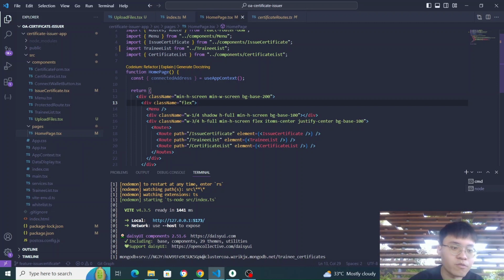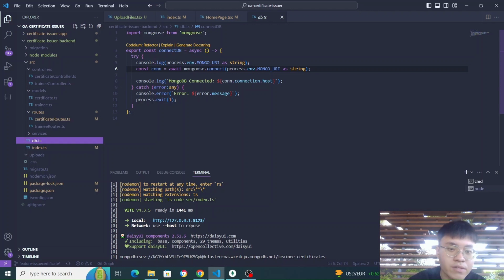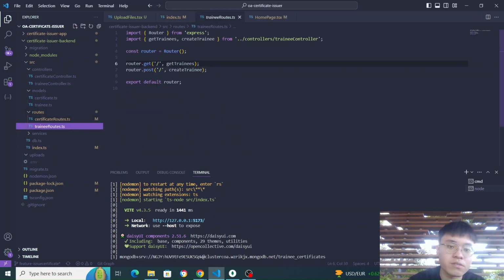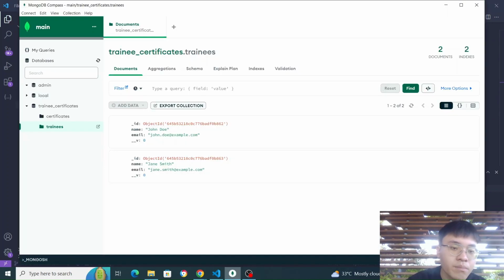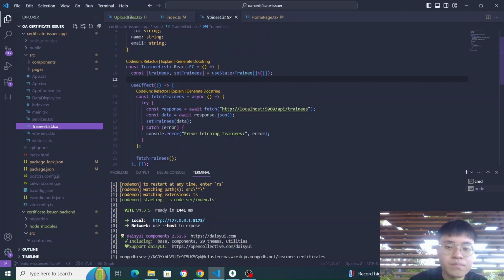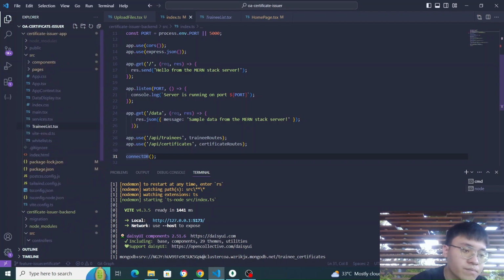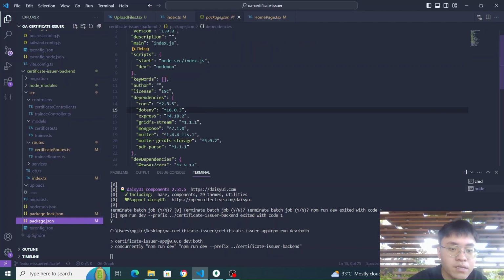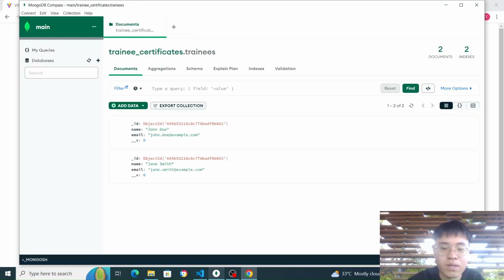Implement blockchain application using MERN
In this video, we shall demo how to Implement blockchain application using MERN

1. WSQ - Smart Contract Programming for Ethereum Blockchain
3. Blockchain Smart Contract Programming for Financial Services (IBF Funded)